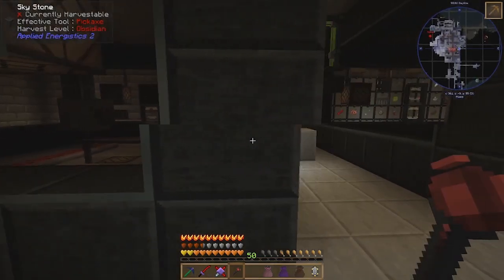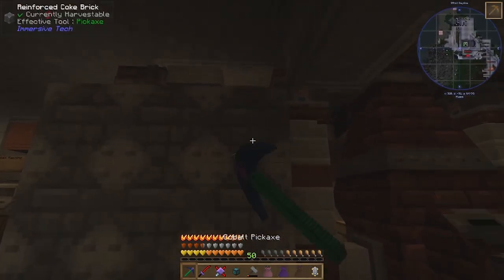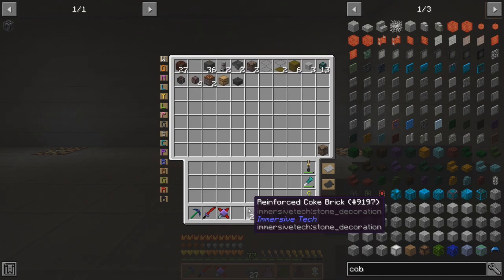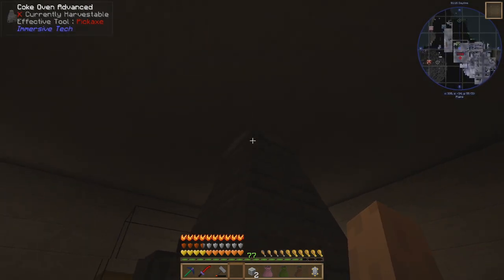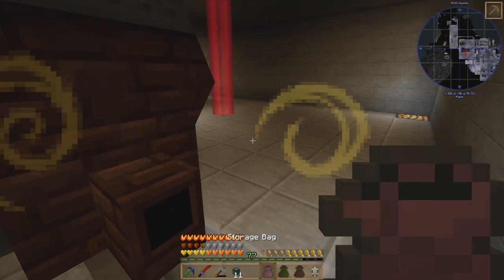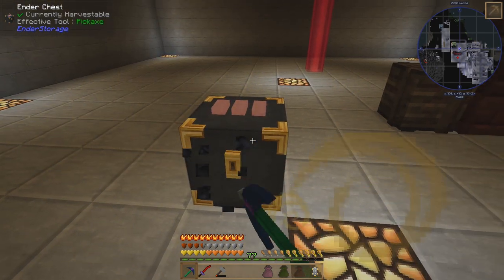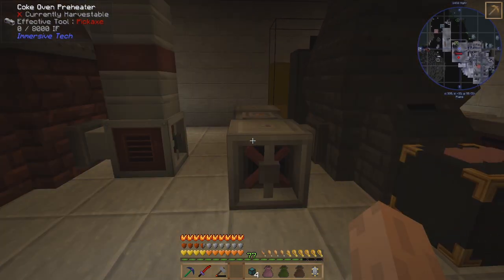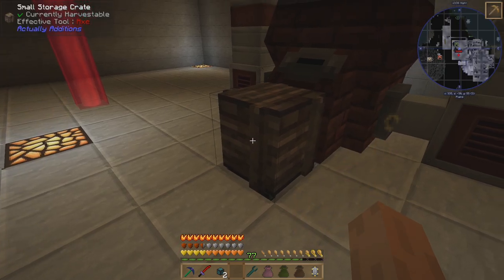MC Eternal - Ep 41: Steel Redux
Since changes have removed making steel in the smeltery we go back to IE2 and setup a faster steel production.